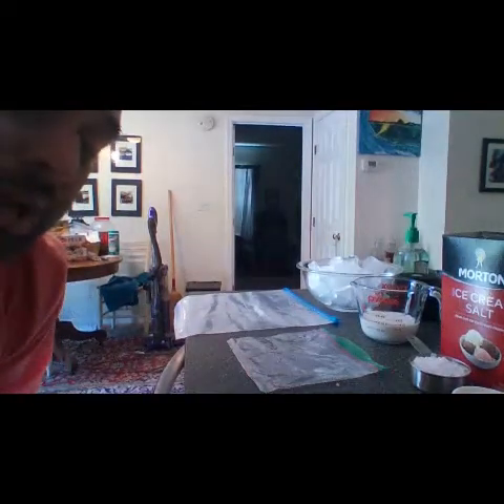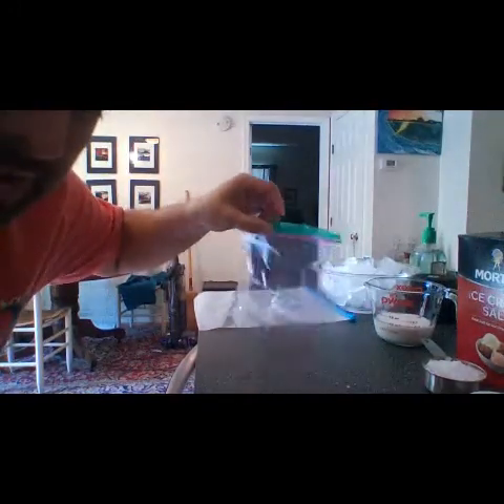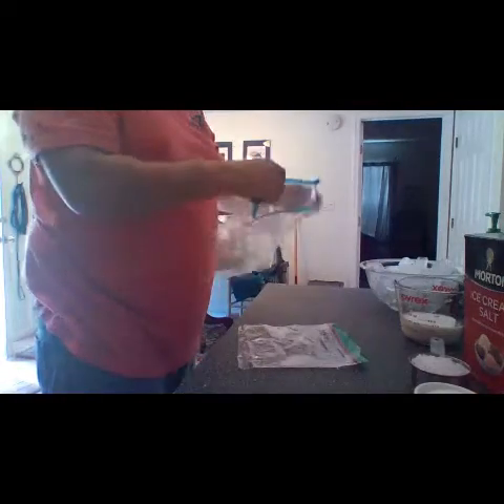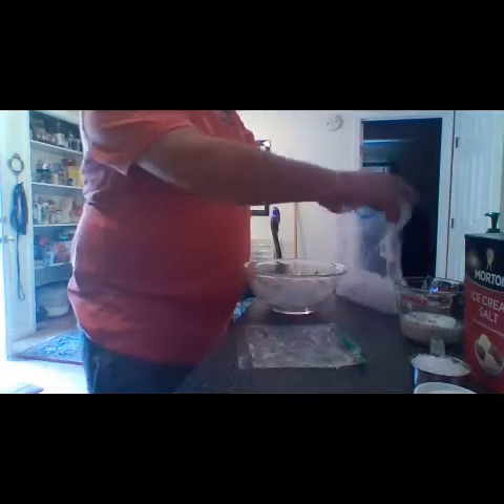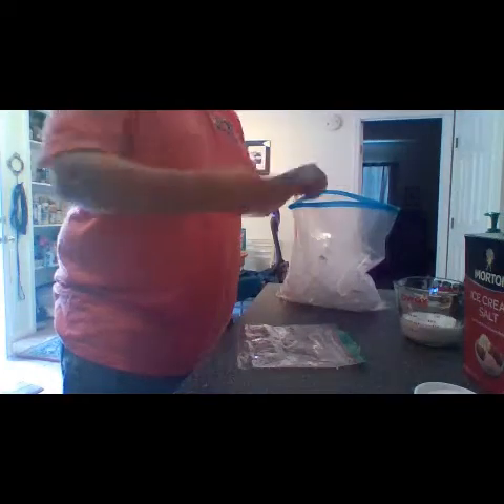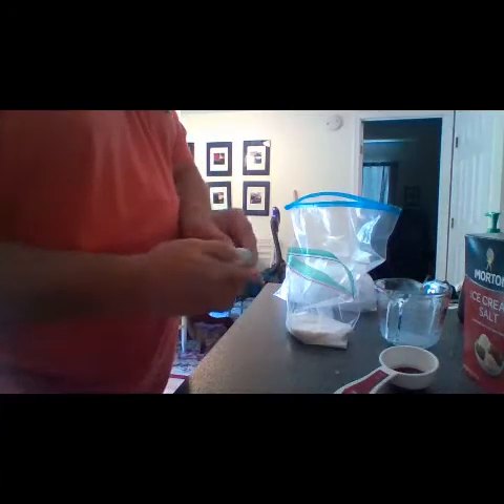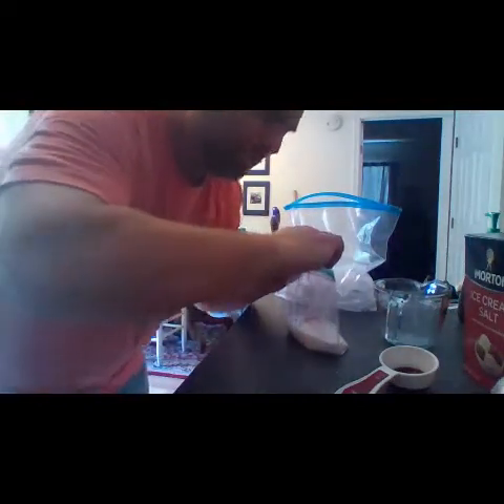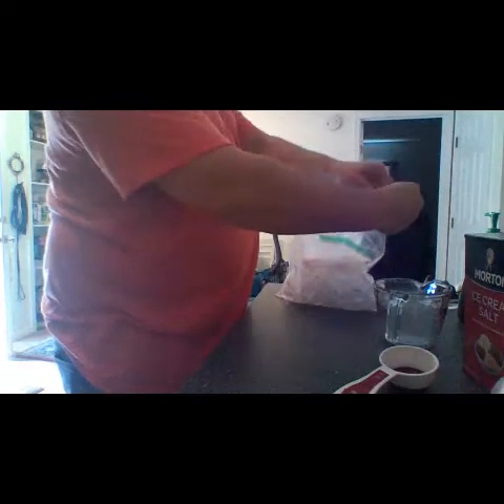Morning Meeting: Thursday, April 23, 2020